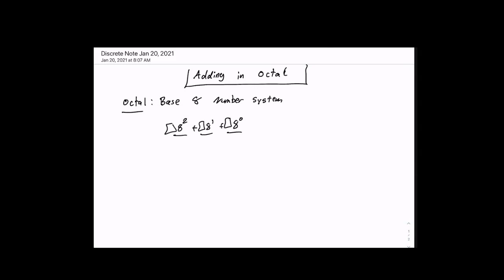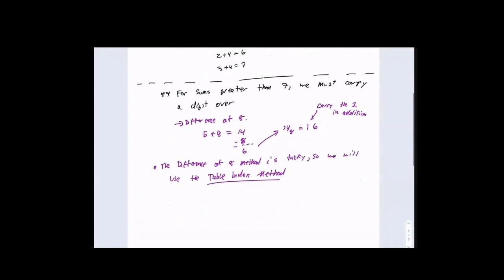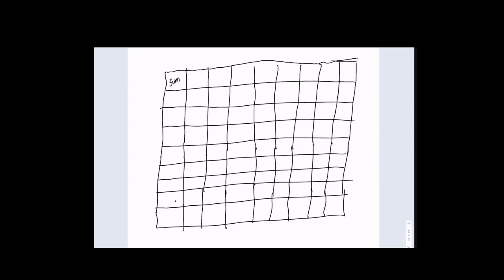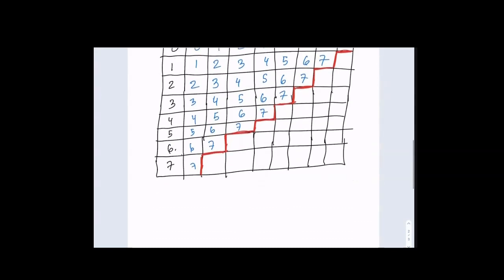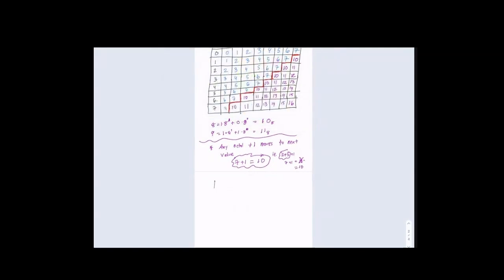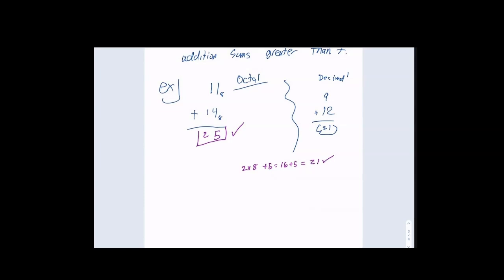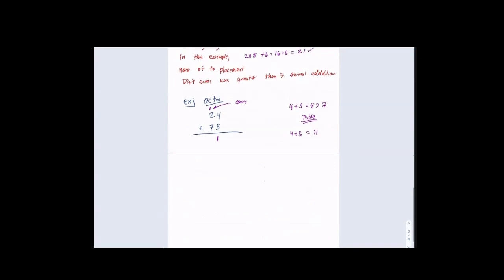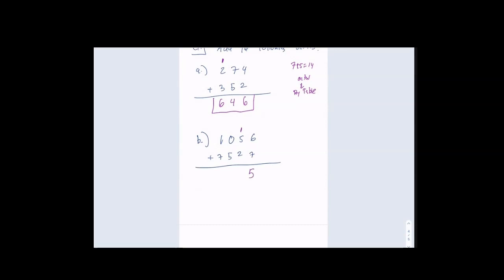Discrete Math Lecture 01-20-21 (Adding in Octal)